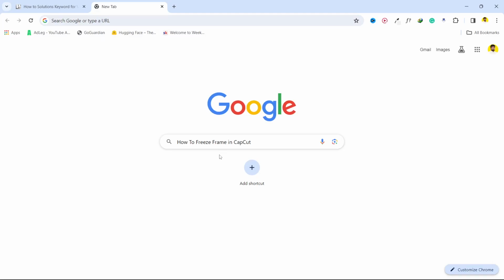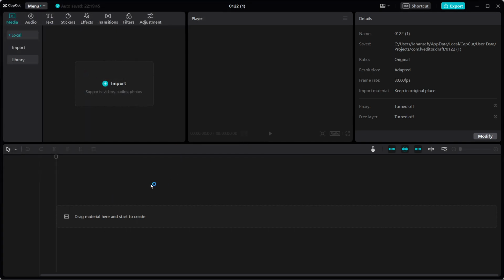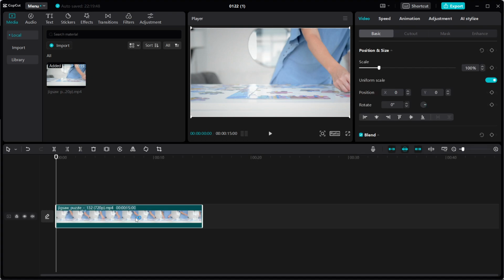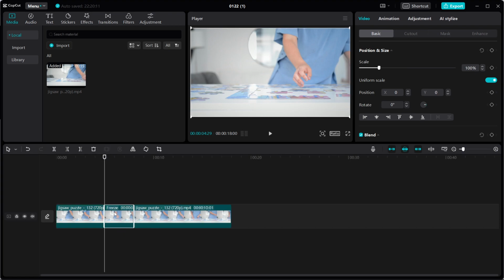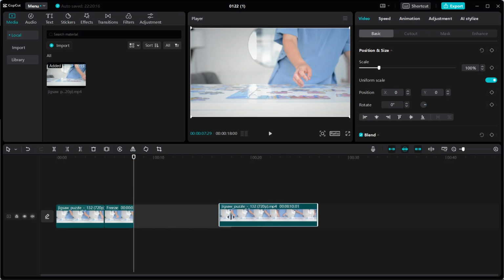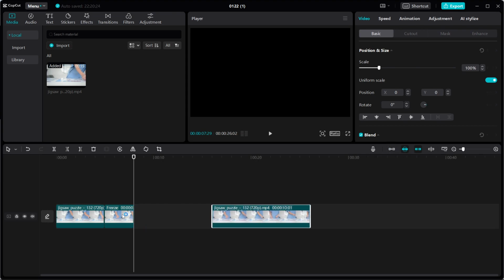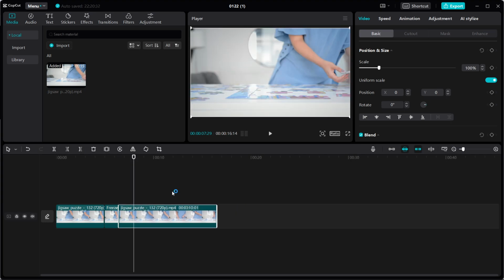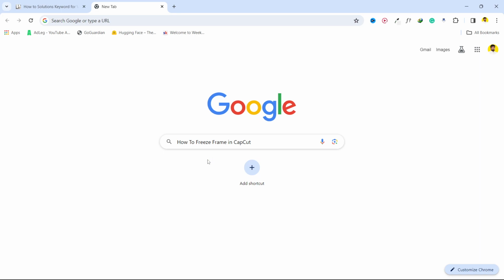How To Freeze Frame in CapCut | Step-by-Step Guide to Creating Freeze Frame Effect | CapCut Tutorial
🎥 Ready to elevate your video editing skills with CapCut? In this comprehensive tutorial, we'll guide you through the exciting world of freeze frames, helping you add a touch of creativity and flair to your videos effortlessly!